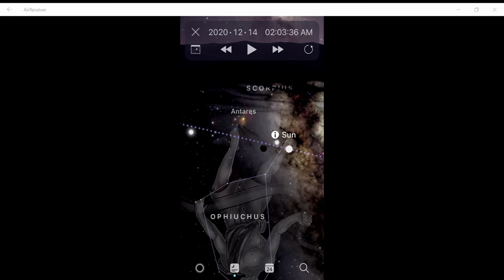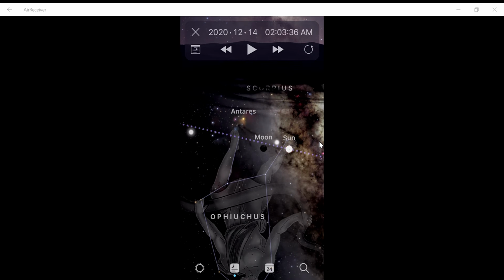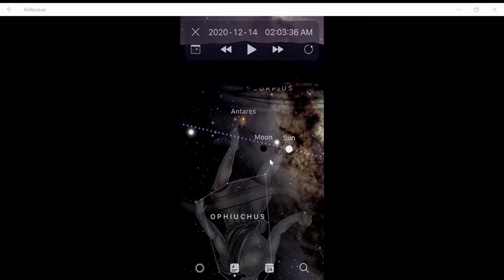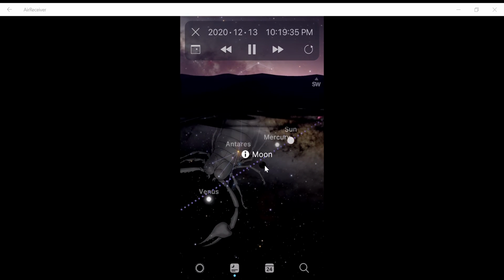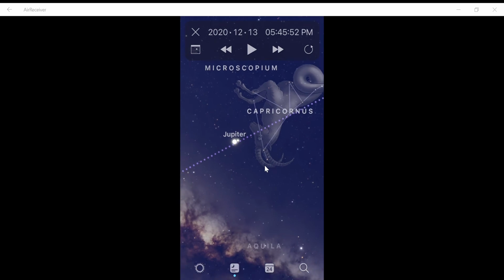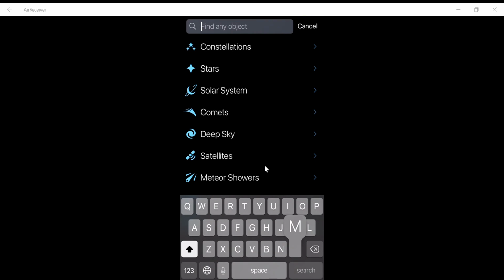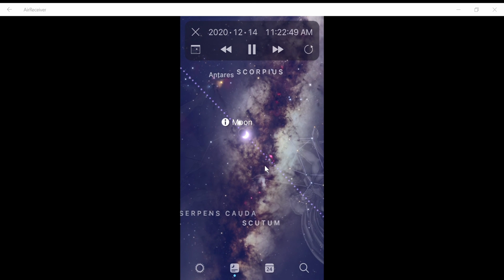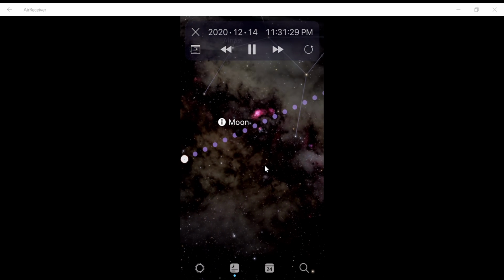Total Solar Eclipse 14 Dec 2020 [Simulation in SkyGuide]